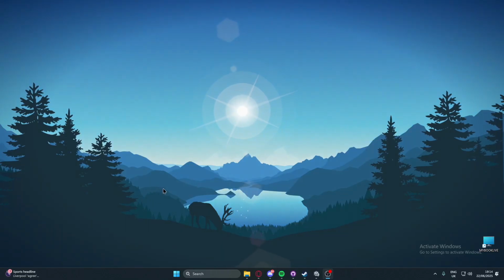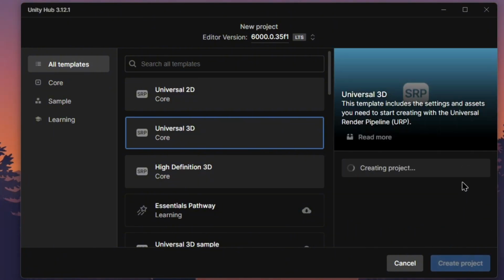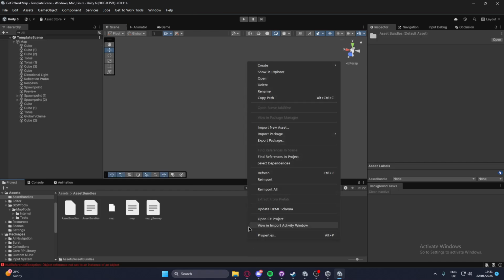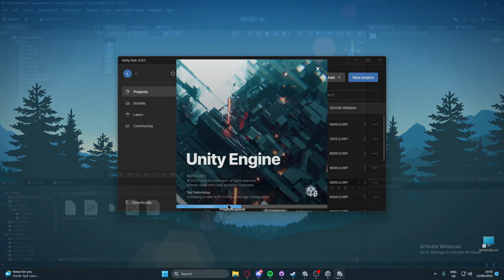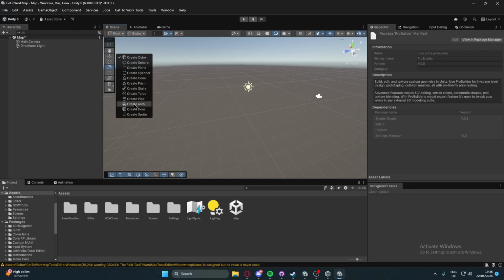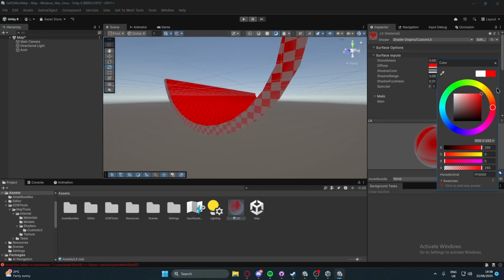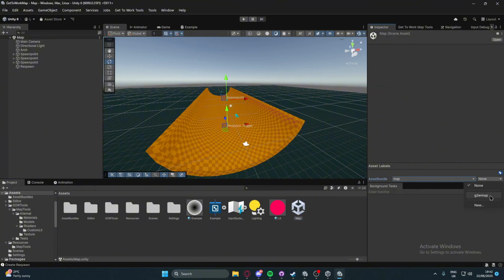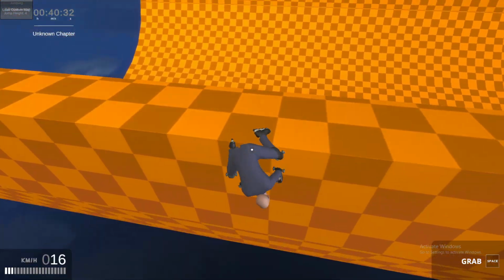How to make Custom Maps for Get To Work!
This is a short guide video on how to create your own get to work custom map using the new Map Tools i released today!

dont look down here:
Get To Work,Custom Maps,G2W,GTW,Multiplayer,Get To Work Multiplayer,Mod,Modding,Unity,Development,Unity Dev,get to work,g2w,gtw,custom maps,g2w custom maps,maps for get to work,isto,isto inc